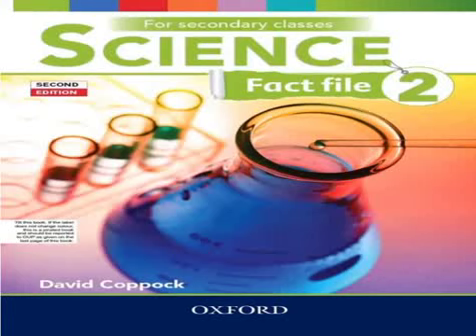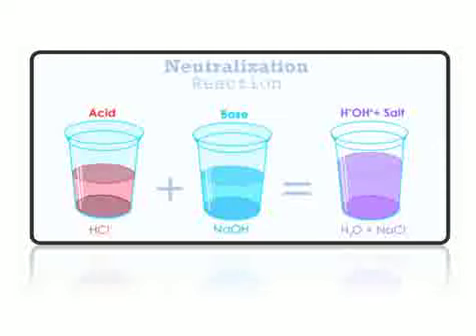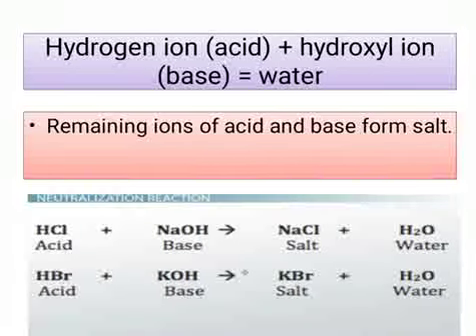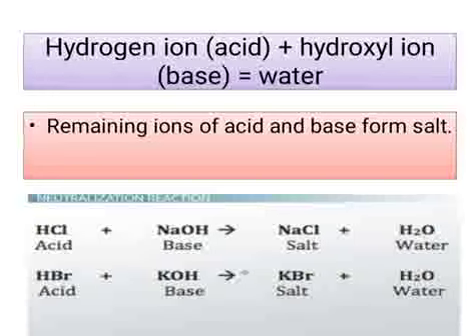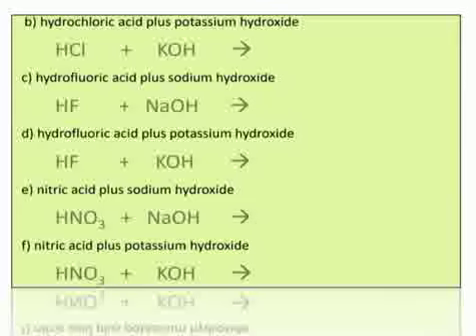neutralization reaction|acid and alkali|ch#9|science fact file 2@learnerstuff-2103